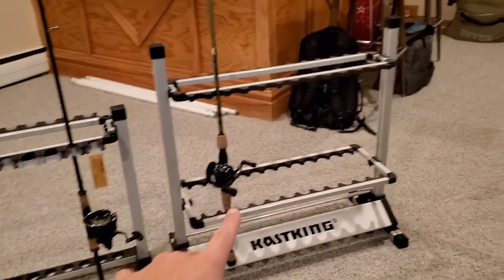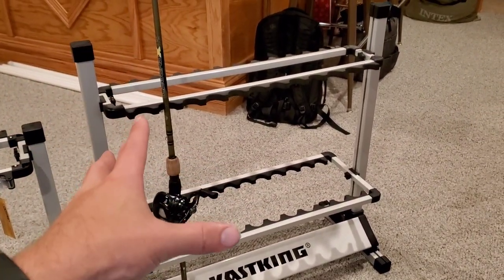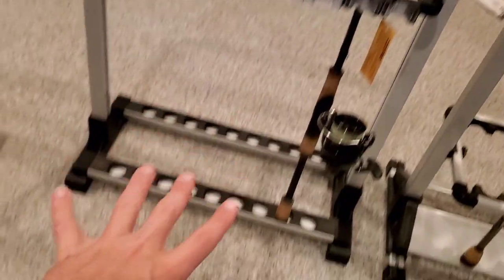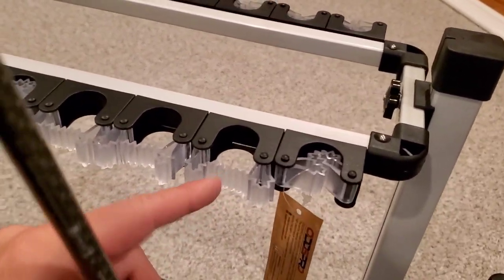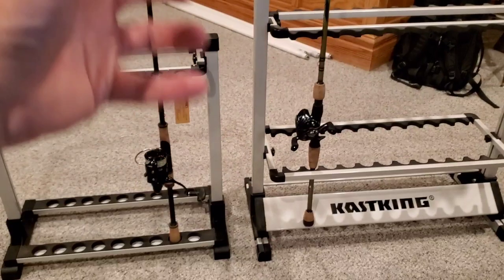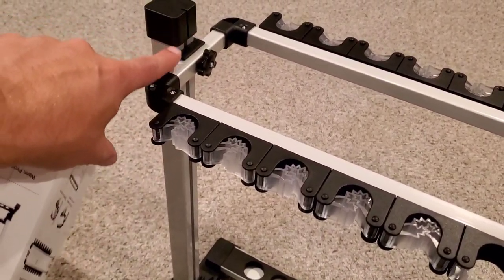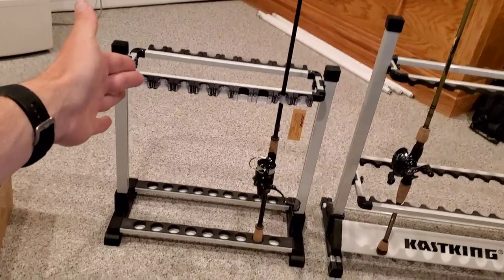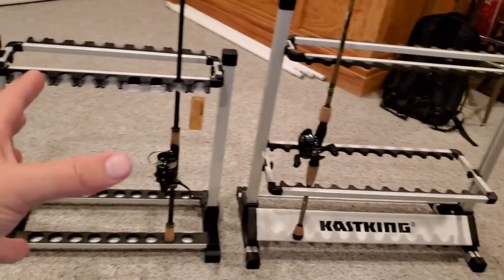Popular Amazon ROD RACKS reviewed! (these are actually pretty nice)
Where to get these racks:

Oddspro Rod Rack
Kast King rod rack